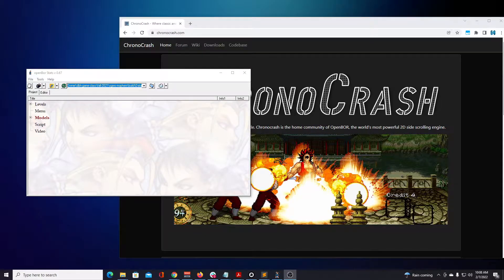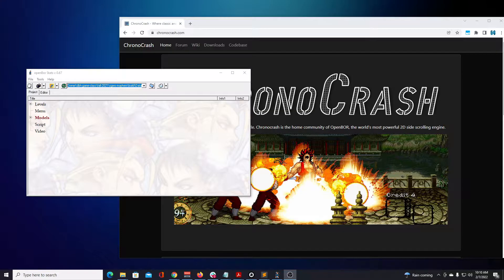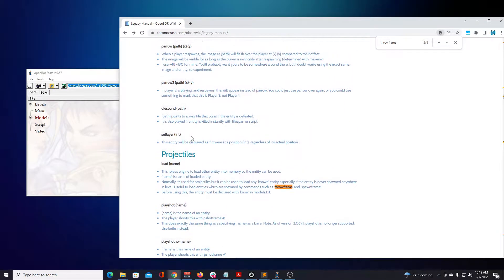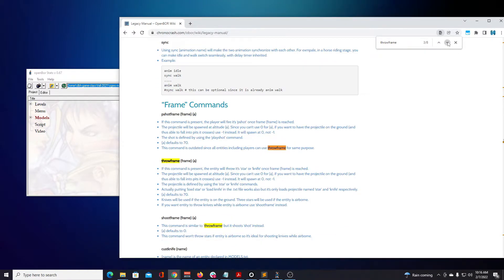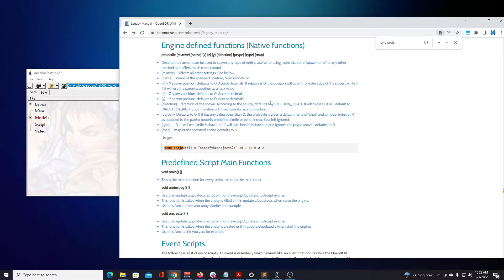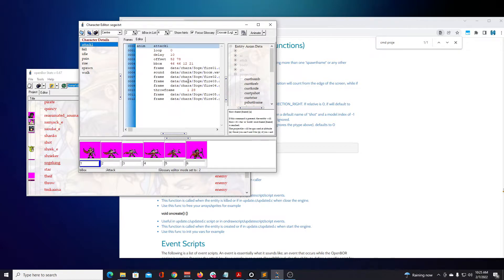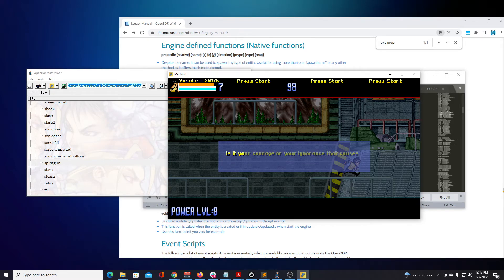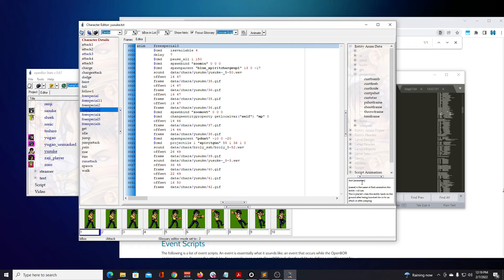OpenBOR Tutorials - Projectiles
OpenBOR is a very extensive game engine with so much potential. It offers so many features that touch every faucet of learning game and software development, and we at Digital Brilliance Hour use this engine in our Coding Curriculum to teach the fundamentals of Coding and Software Development. Our focus is on build our underrepresented youth with this information to be better prepared in this tech world.

Since we've been using this we decided to also sift out the tutorials needed for someone who's really just starting out to learn OpenBOR and go beyond.  Definitely to be an additional asset for ChronoCrash and DC.

(extract inside main OpenBOR folder)